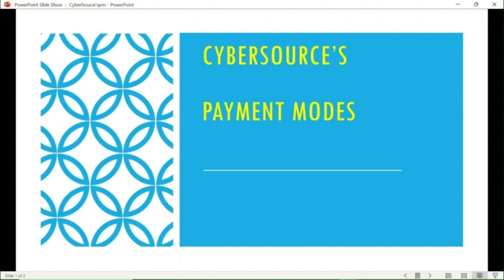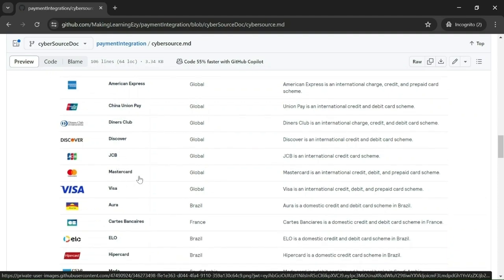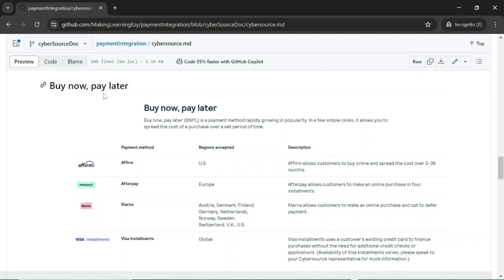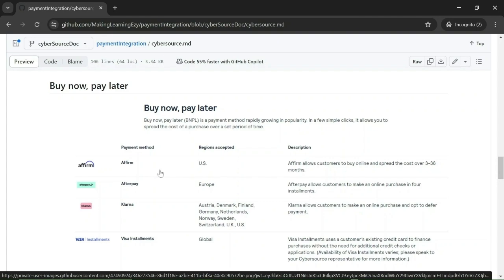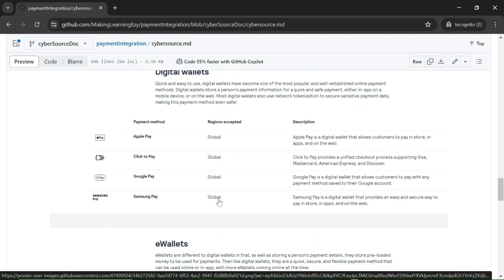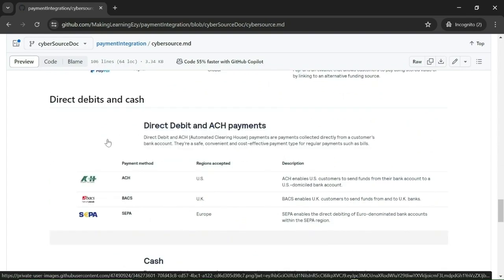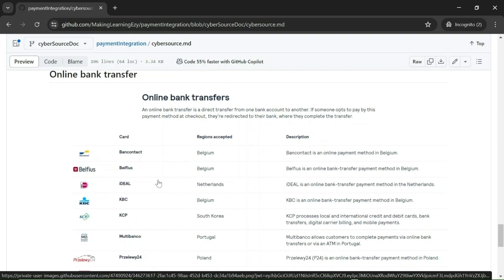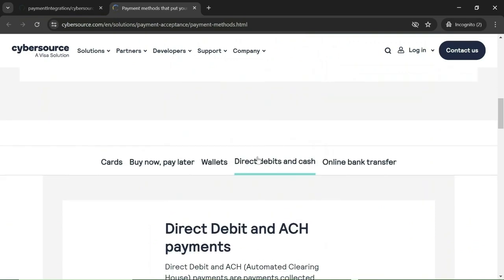Payment Methods supported by cybersource | Payment Modes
in this video ,  we have discussed about payment modes supported by cybersource.

Cards
Wallets
Direct debits
Online bank transfer

adding the payment processing related video links as below

copyright@